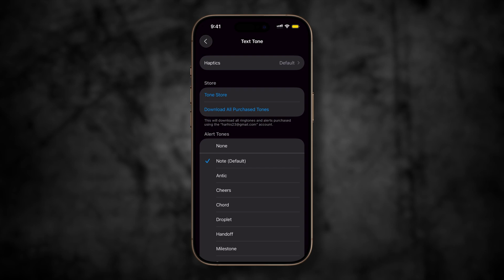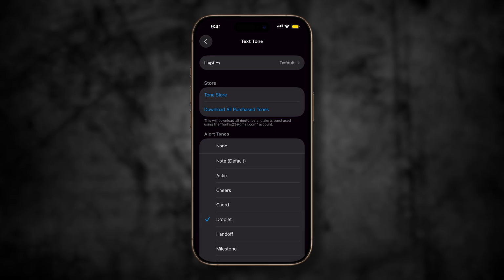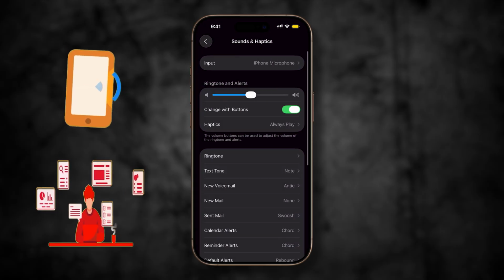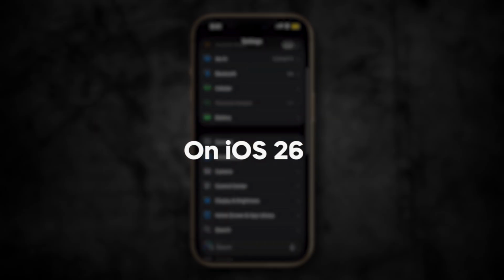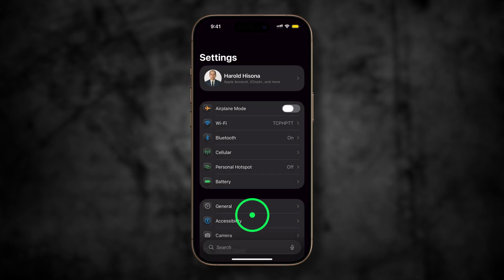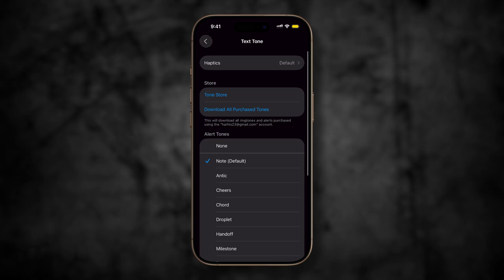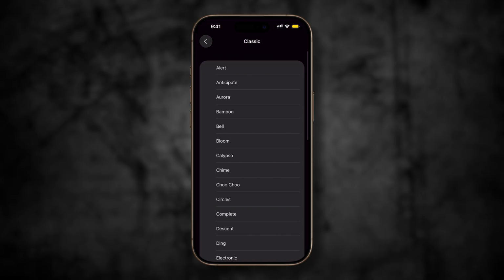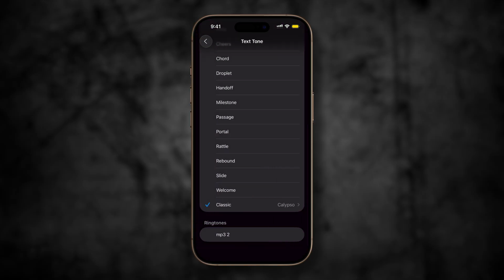[QUICK TIP] Change the Text Tone Alert Sound on iPhone Running iOS 26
Learn how to change your text tone in iOS 26 to instantly recognize incoming messages without even looking at your screen.

In this video, you’ll see how to customize your iPhone’s text alert sound from the Sounds & Haptics menu, whether you want a tone that stands out, something subtle, or a classic ringtone. This quick change makes it easier to tell texts apart from other notifications.